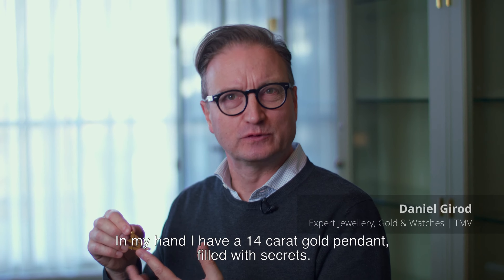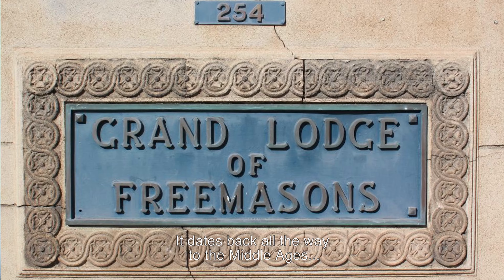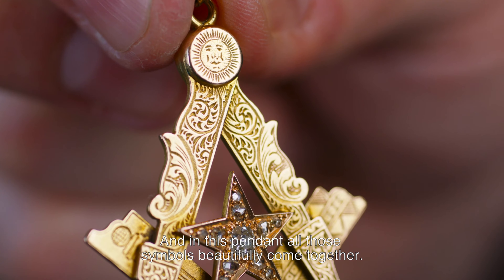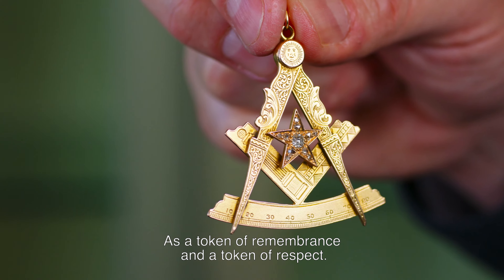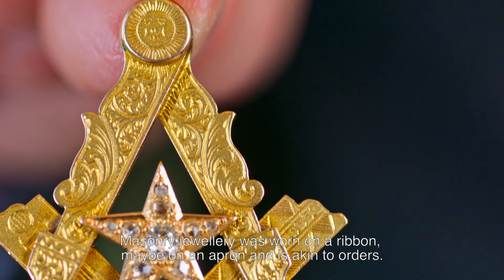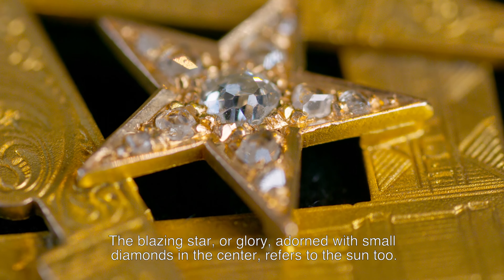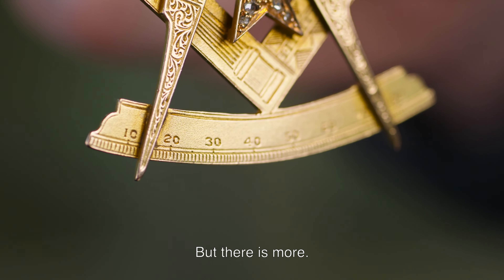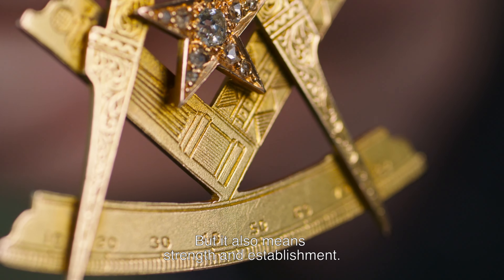Expert’s Voice | Exploring the history of a gold Freemason pendant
Join our expert Daniel Girod as he reveals the symbolism of this 14k gold pendant, a Square and Compasses pendant commissioned by a lodge in the masonic brotherhood in Glasgow!

This lot will be up for auction in our upcoming Exclusive Jewellery & Watches and Fine Silver online auction on 13 December 2022.

Lot 20124 | A 14k gold Freemason pendant
Consisting of a square and compasses with engravings. In the centre a star, set with diamonds. English hallmarks, maker's mark RM

🌐 Head over to venduehuis.com to view all works on offer.

👀 Viewing days: 8 – 11 December, 10 AM – 4 PM

📆 Exclusive Jewellery & Watches and Fine Silver | Part 1 | In-house hammer auction | 13 December 2022
11 AM | Silver
2 PM | Jewellery and watches

Exclusive Jewellery & Watches and Fine Silver | Part 2 | Online auction | 13 December 2022 | Biddings are closing from 8 PM onwards